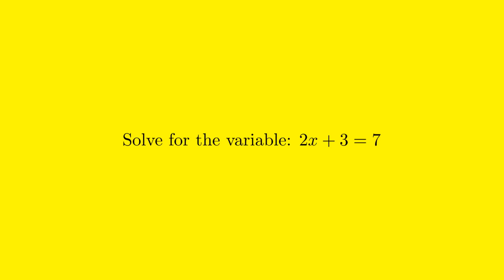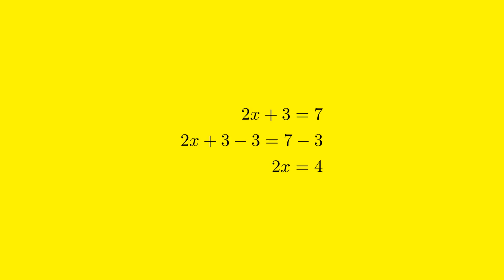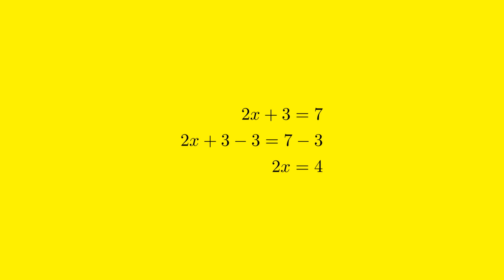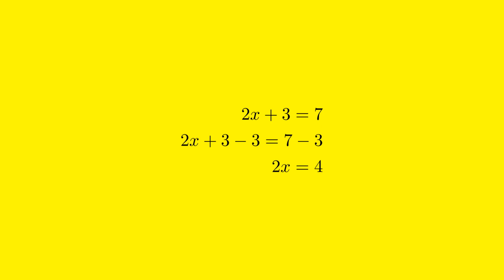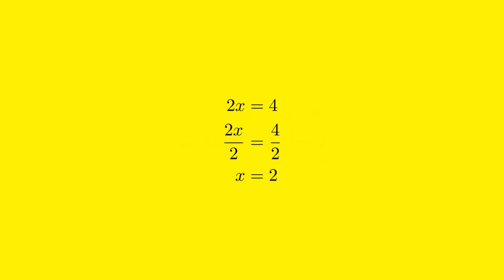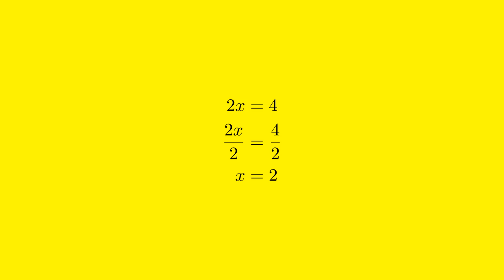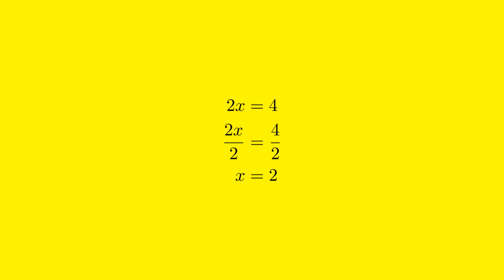How to Solve for the Variable in 2x + 3 = 7 (Step-By-Step Tutorial)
Learn how to solve for the variable in a simple linear equation with this step-by-step instructional video. Follow along as we solve the equation 2x + 3 = 7 to find the value of x that satisfies the equation. Watch now to master this fundamental algebraic concept!